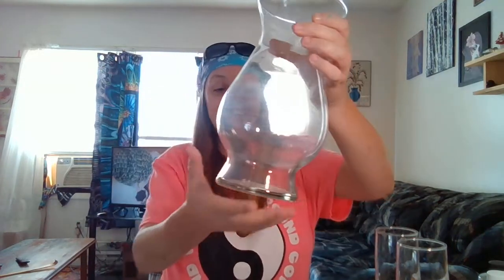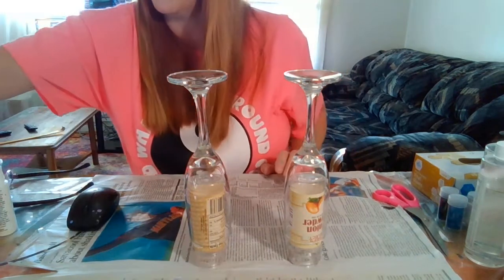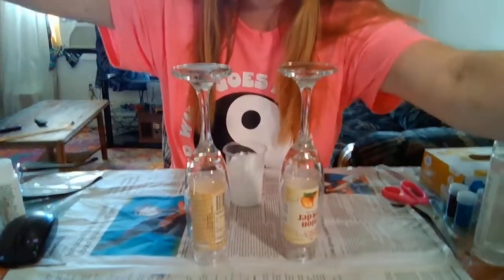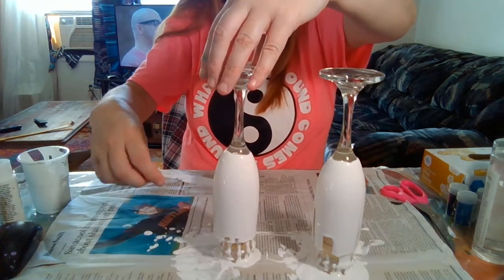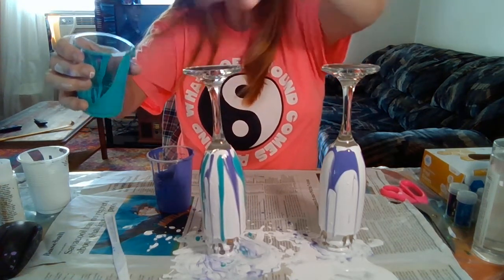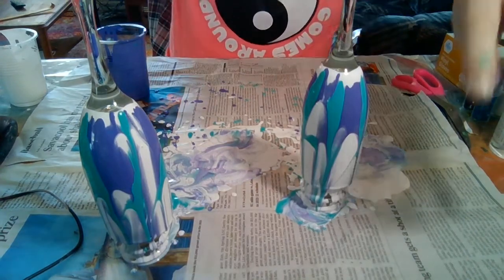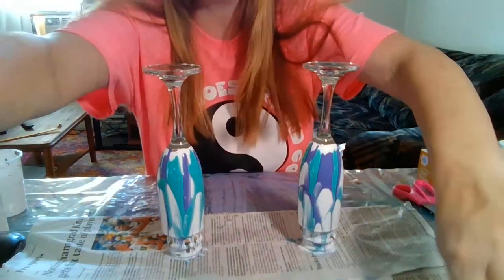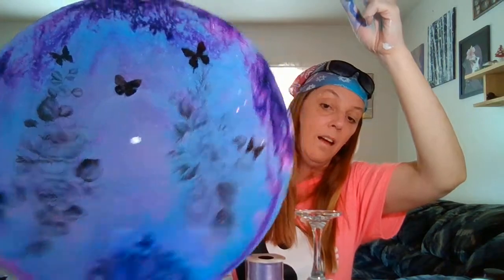WIN 20210802 19 08 39 Pro How to do a clean paint our on champagne glasses.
How to do a clean paint pour on champagne glasses. I used Teal and Purple multi surface satin paint. One thing I met to show you is, make sure you get your torch and blow out bubbles.